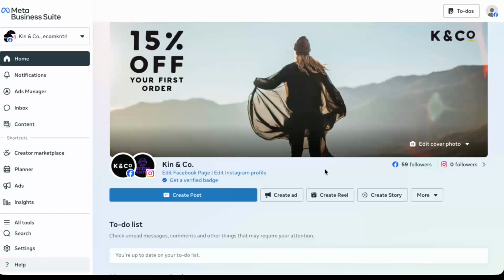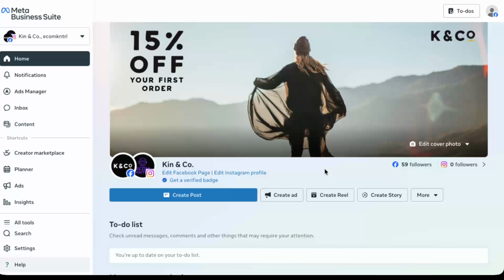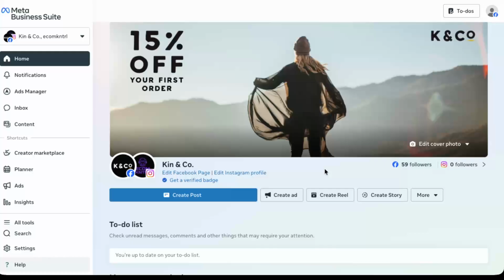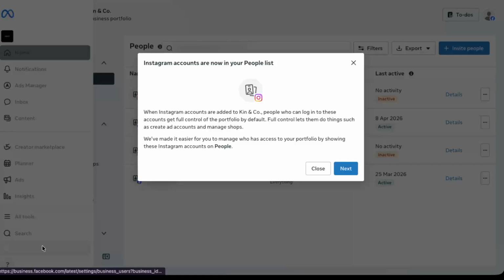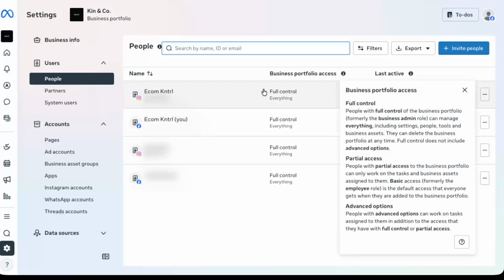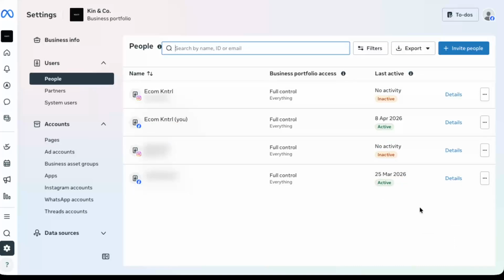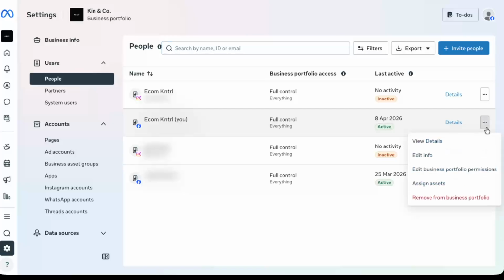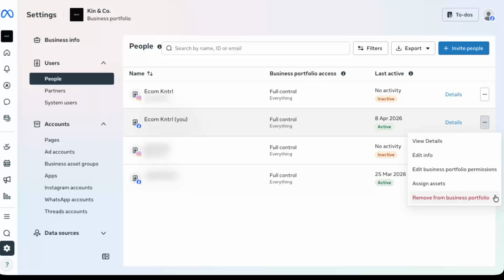How To Remove A Person From Facebook Business Manager (2026) | People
In this video, you'll learn How to remove a person from Facebook Business Manager step by step using the latest Facebook interface. We walk you through the exact, updated process so you can be confident you’re using the correct method.

You’ll see how to check user roles, safely revoke access, and make sure the right people keep the right permissions for your Pages, ad accounts, and assets.

Follow along on screen as we show every click, explain each option in plain language, and help you avoid common mistakes that can break your ad tracking or page access. By the end, your Business Manager will be fully under your control.